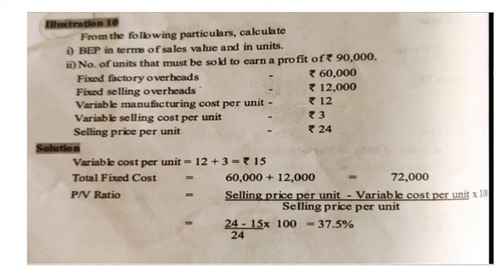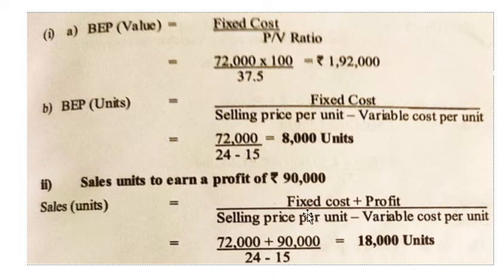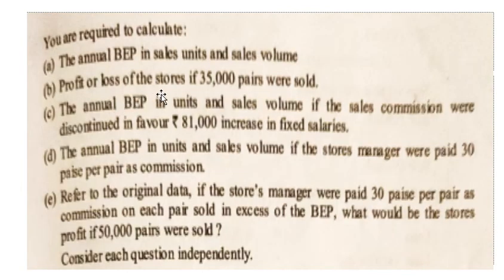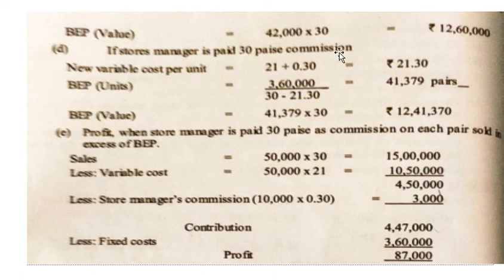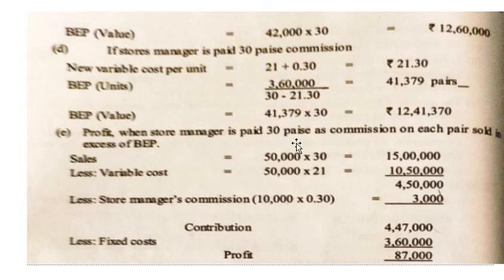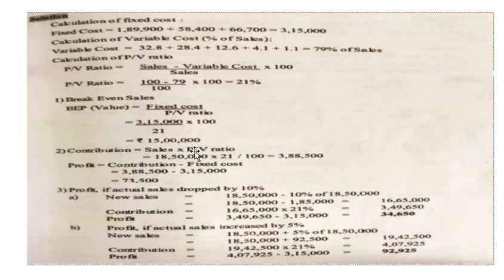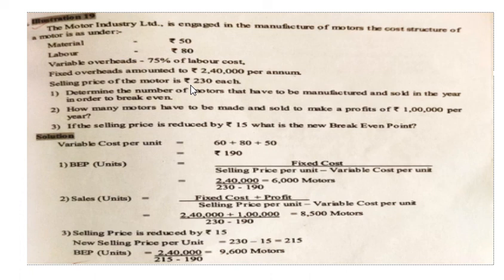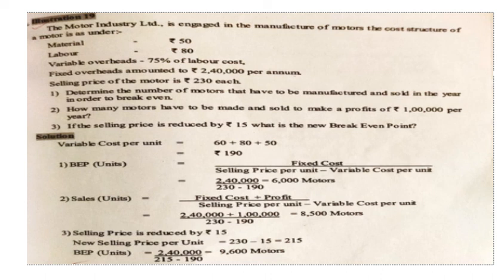BCOM VI SEM COST VOLUME PROFIT ANALYSIS PROBLEMS